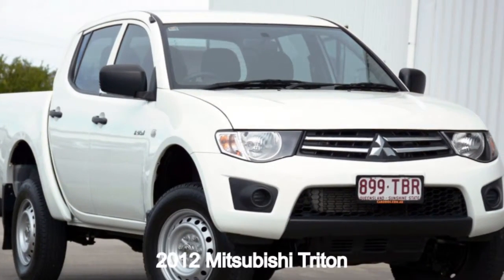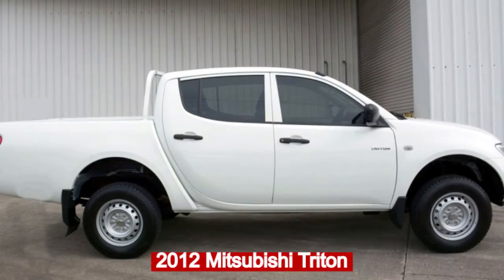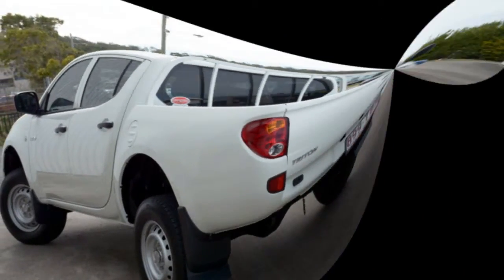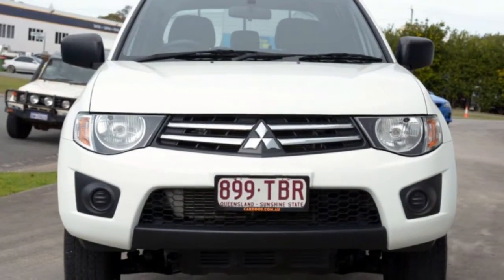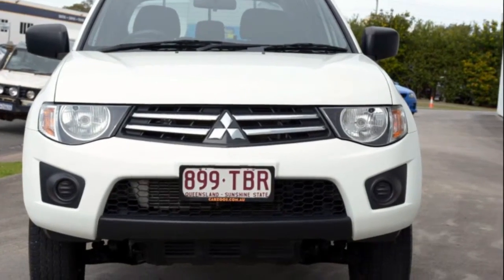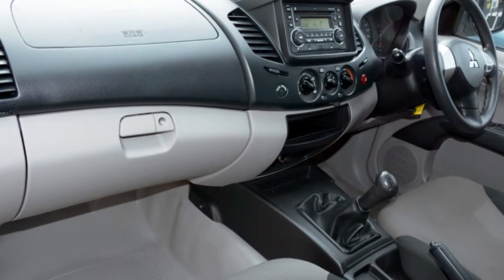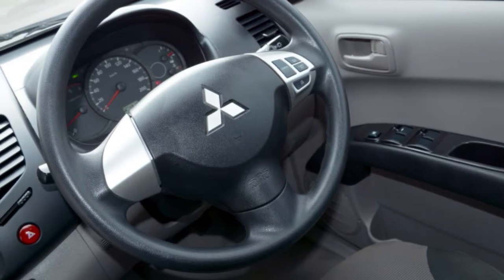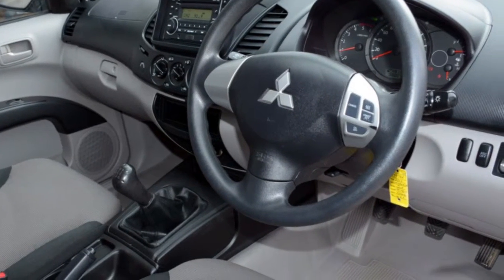2012 Mitsubishi Triton MN MY12 GLX Double Cab White 5 Speed Manual Utility